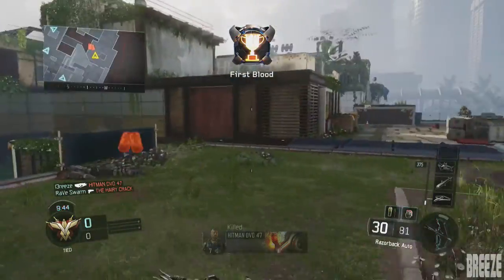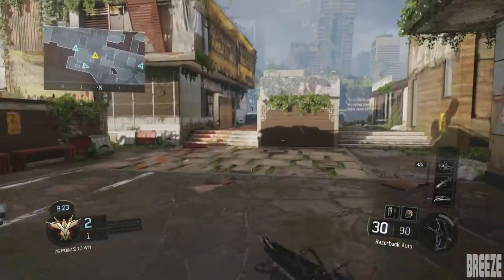The Razorback! - Black Ops 3 (Beta Gameplay) - LIVE w/ Breeze!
Missed a video?

Today, we are going to be back on the Beta, using the Razorback, this can possibly be one of my favourite SMGs on this game. And I hope once the game is fully released it'll be the same.